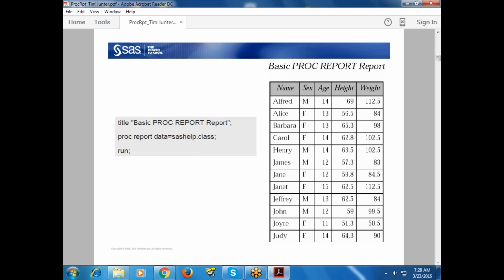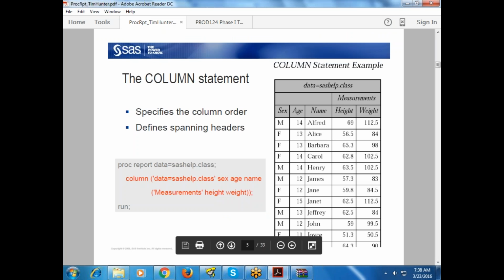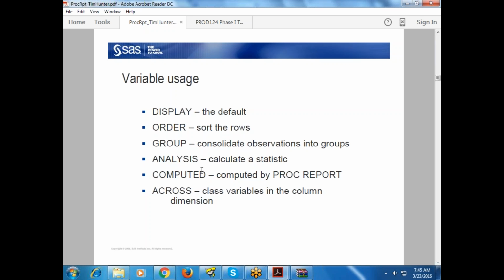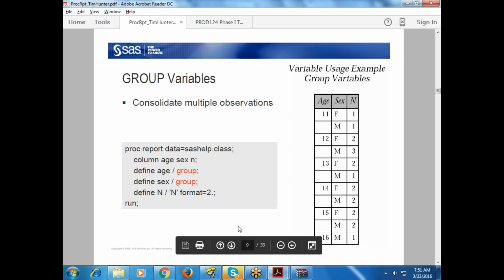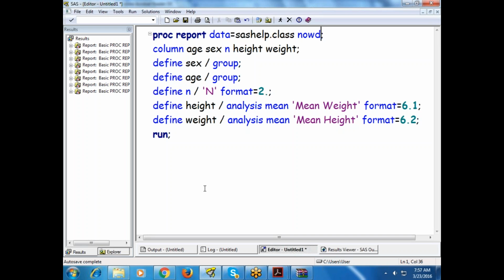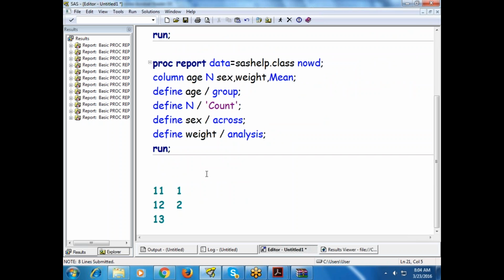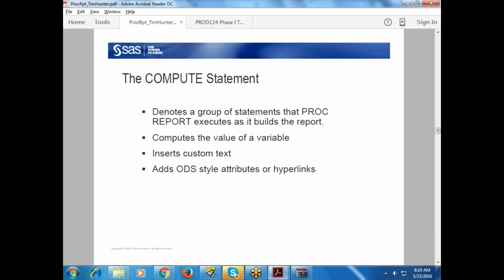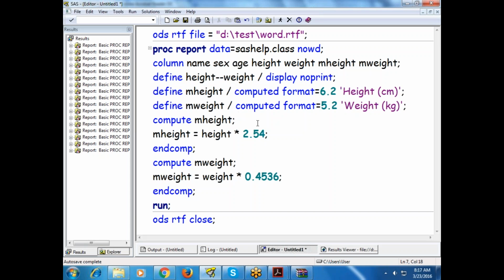SAS PROC REPORT